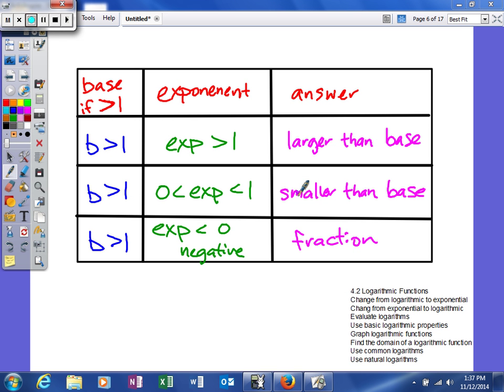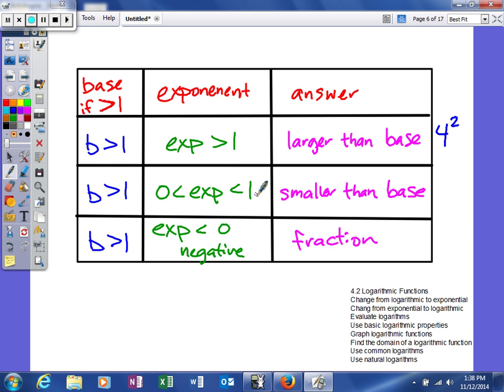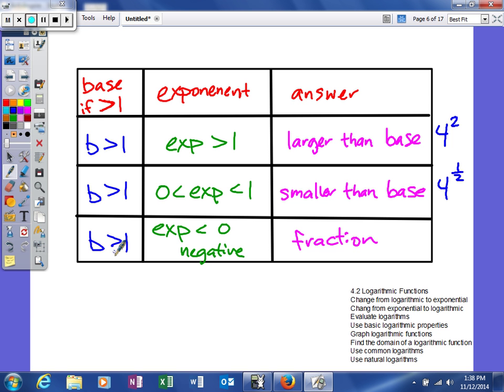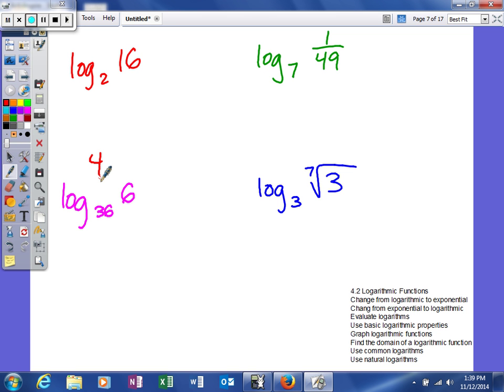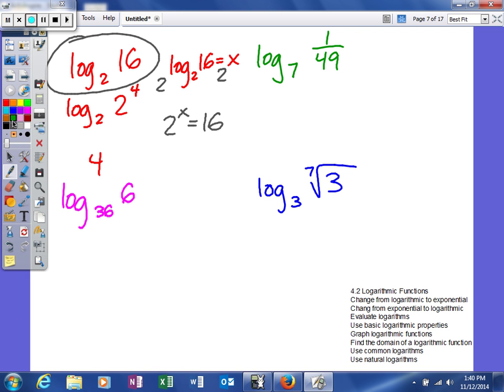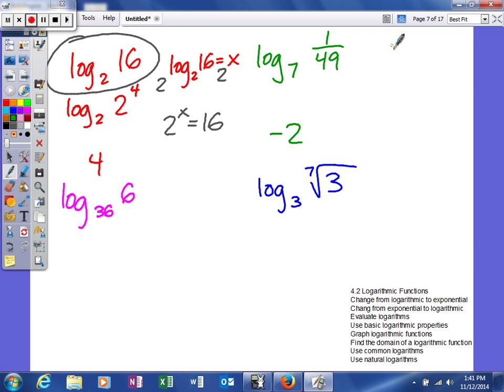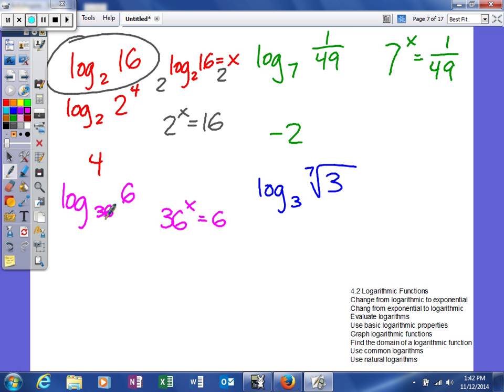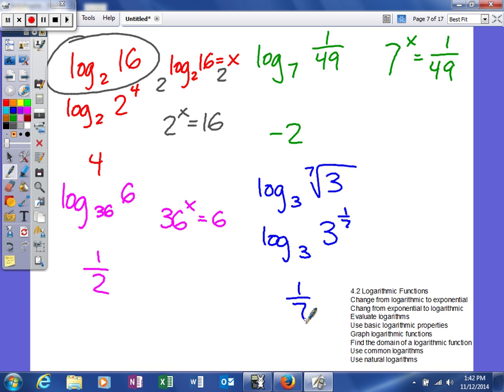Mooney - 4.2 Logarithmic Functions - evaluating logarithms